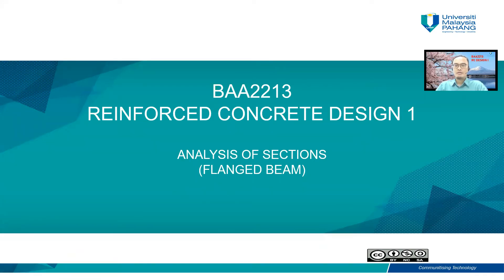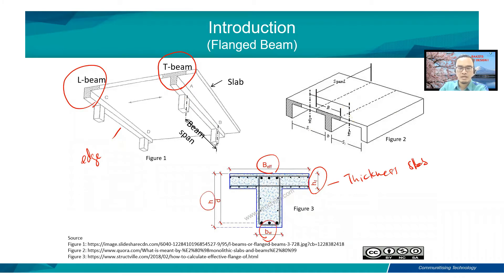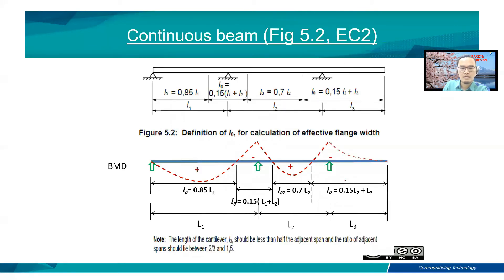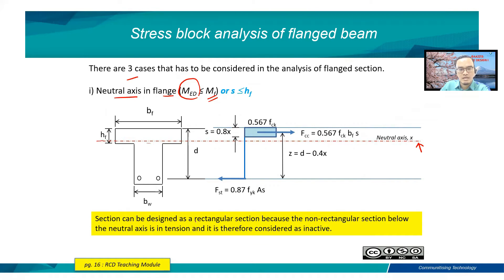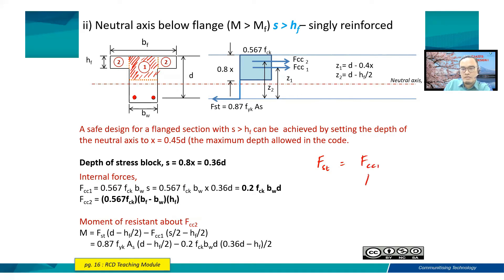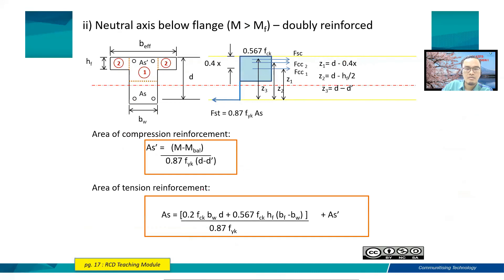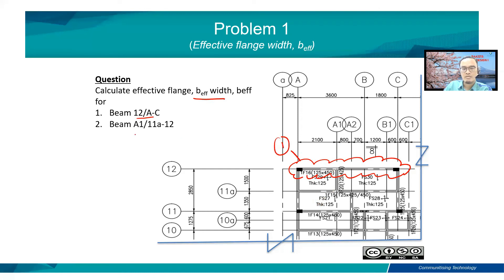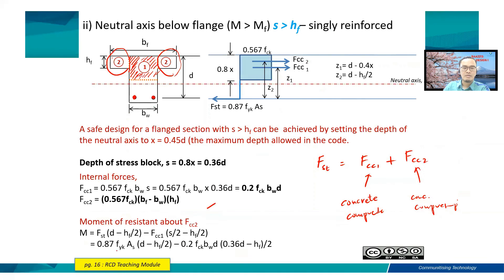RC1 Topic 2 Part 2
Analysis of Beam (Flange Section)